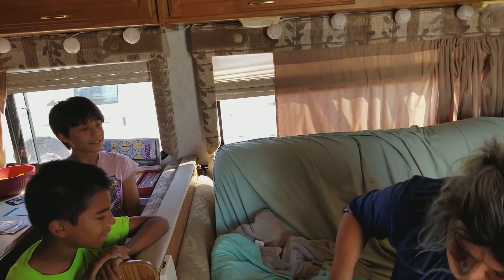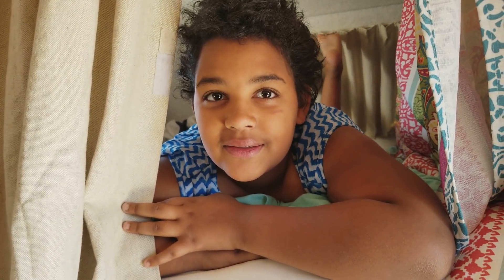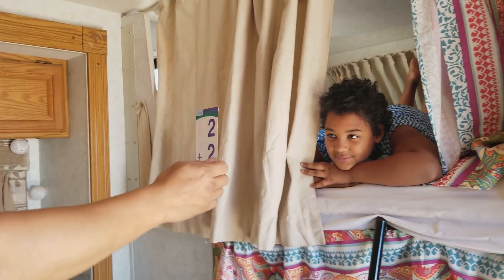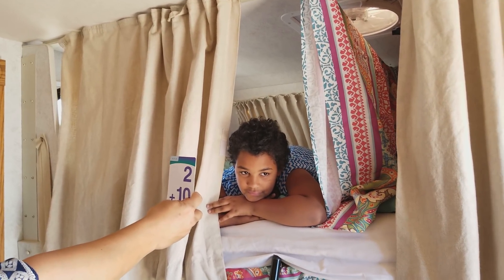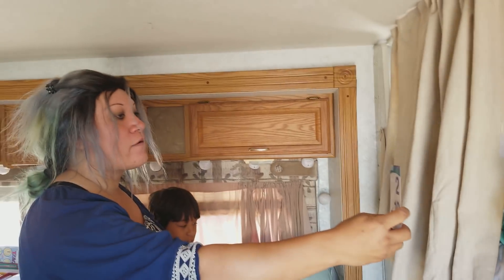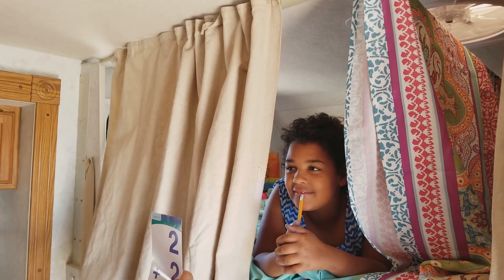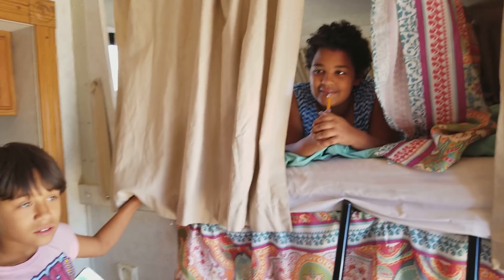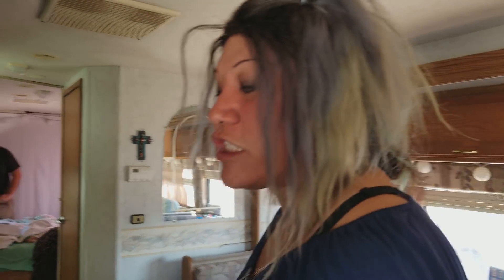What the HECK is Multiblecation!?